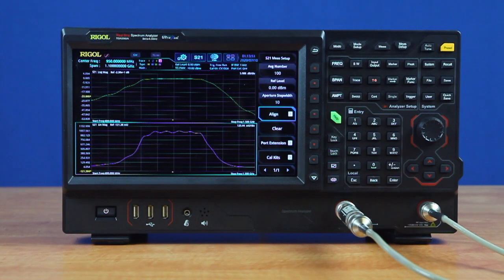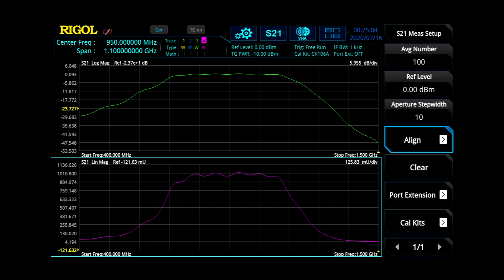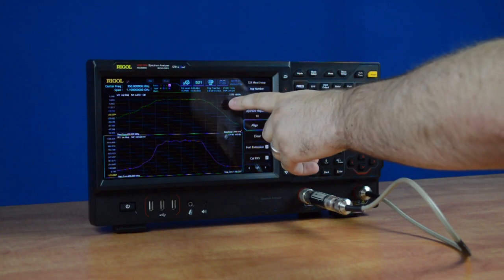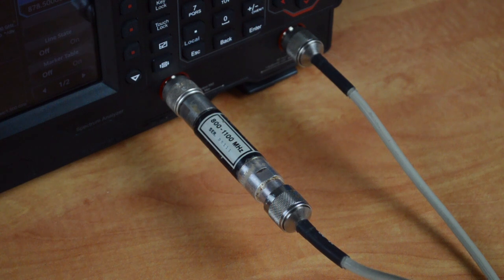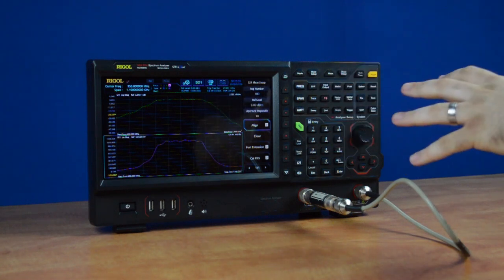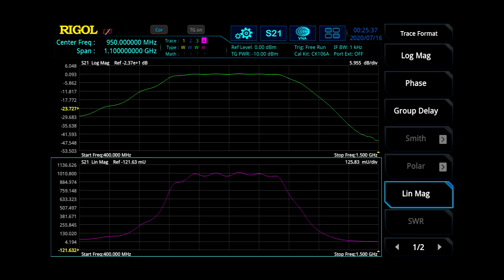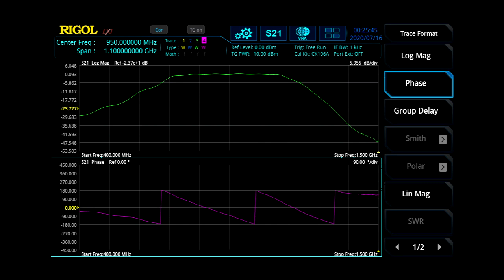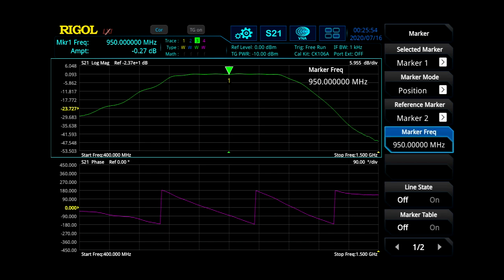RIGOL's VNA S21 Measurement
A "Forward Transmission” S-Parameter, known as an S21,  describes how energy passes through a network.  To make the measurement a signal is put into port 1 and measured at port 2.  This is important when characterizing the performance of passive components like attenuators, splitters, and filters.  See how easy it is to make an S21 measurement using the RIGOL Vector Network Analyzer.